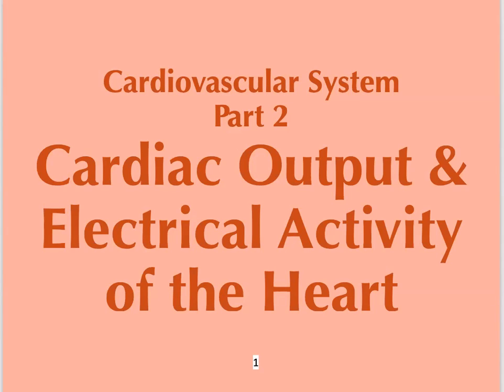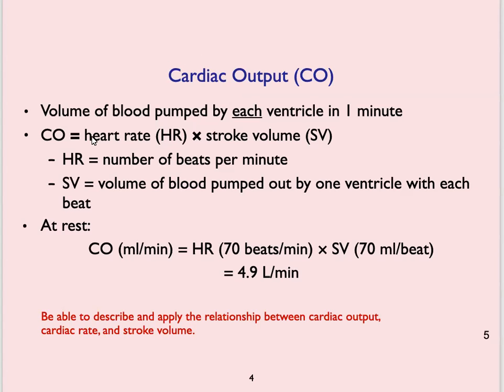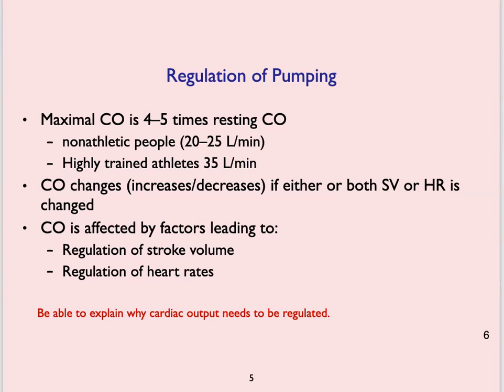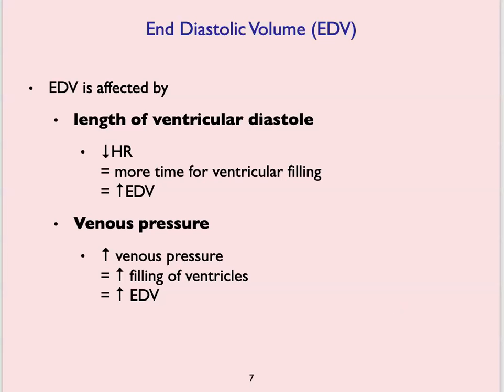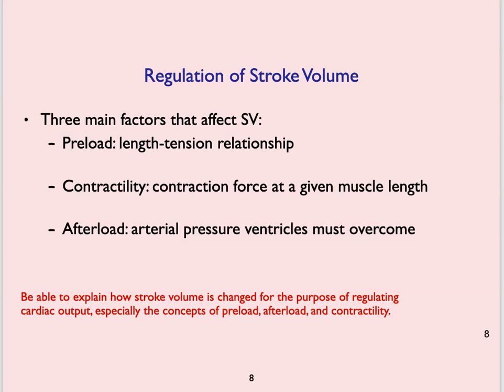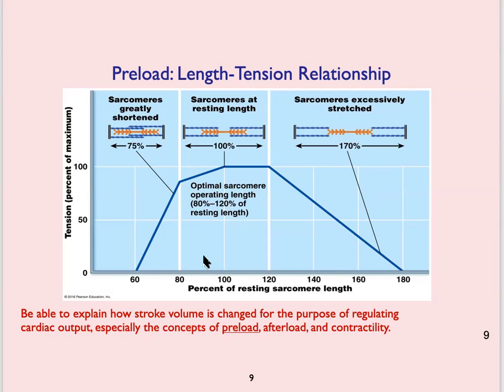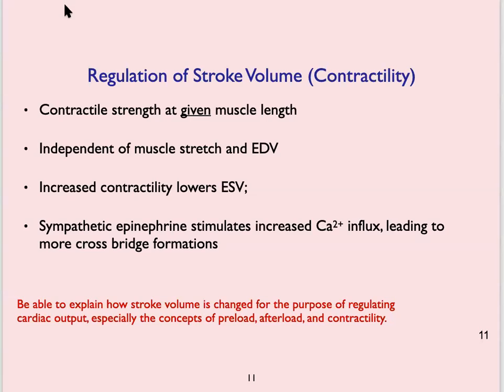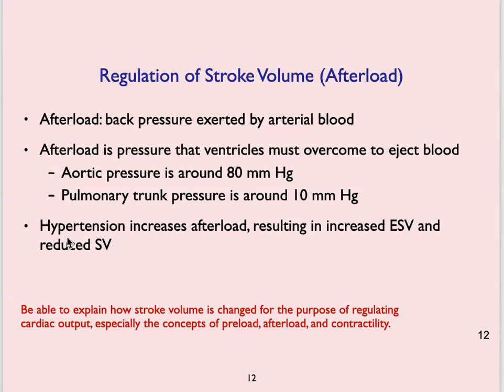Ch.14 Cardiovascular — Cardiac Output & Electrical Activity of the Heart - Part A